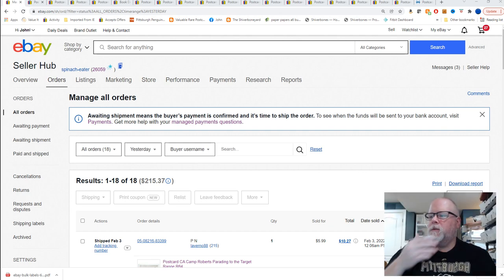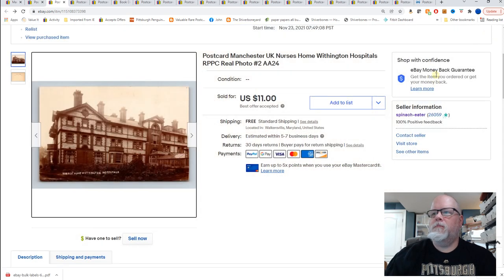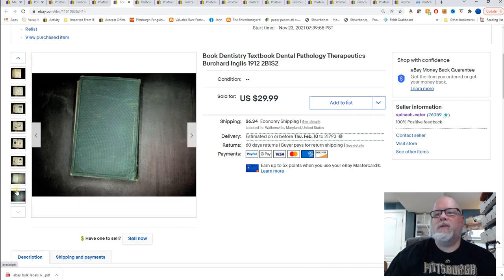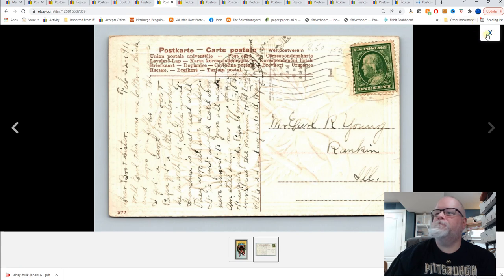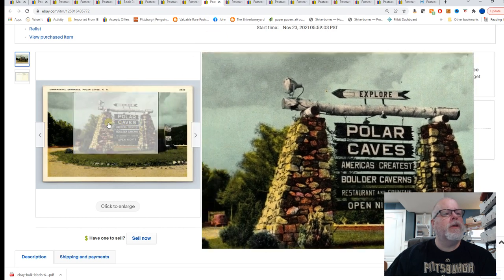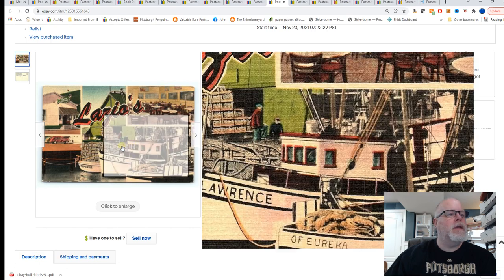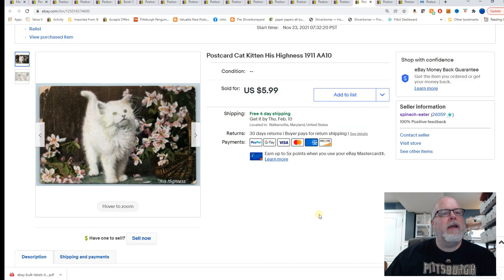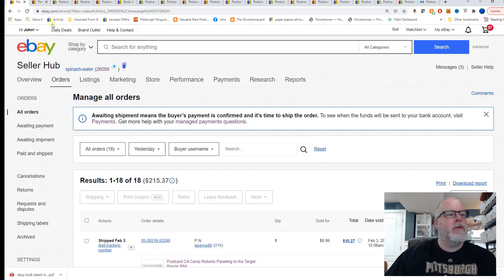Daily Ebay Postcard Sales - 2/4/22 Popeyes Postcards - What Sold On Ebay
Another good sales day" $222 on 19 orders  What sold on ebay on 2/3/2022
GO TO A POSTCARD SHOW!!! NOW!!
Czur book scanner
Epson Scanner I recommend
The mailers I use:
Inventory Boxes
Sorting Cubbies
Desk Magnifier
Pocket Magnifier
Postcard sleeves
good sales day" $352 on 21 orders What sold on ebay on 2/2/2022
Czur book scanner
Inventory Boxes
Sorting Cubbies
Desk Magnifier
Pocket Magnifier
Postcard sleeves